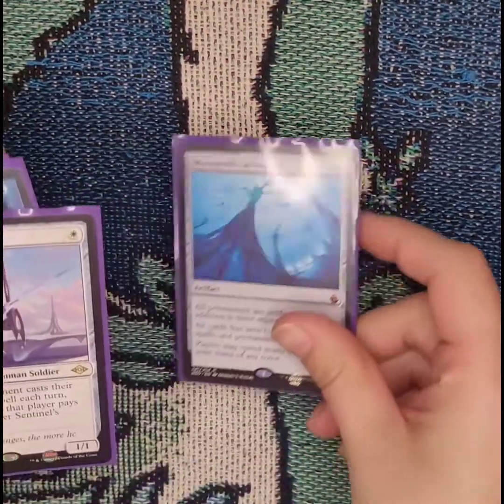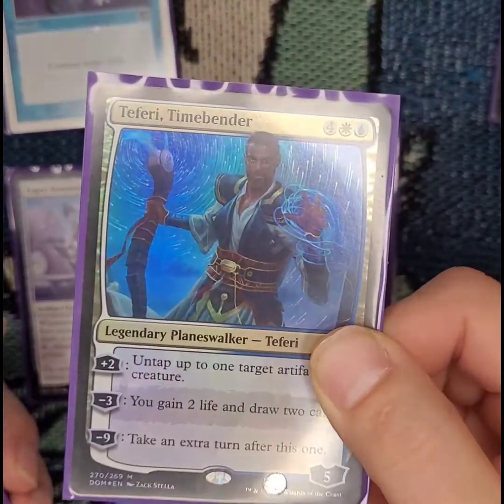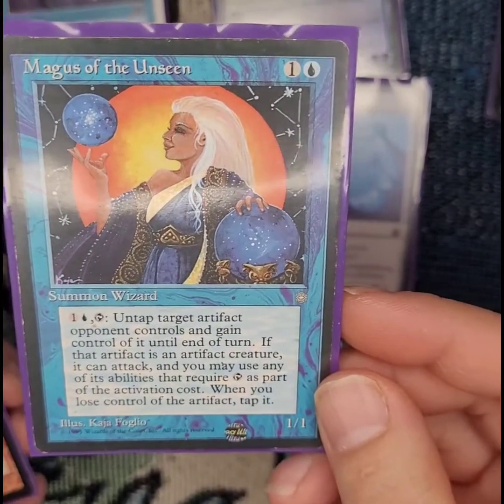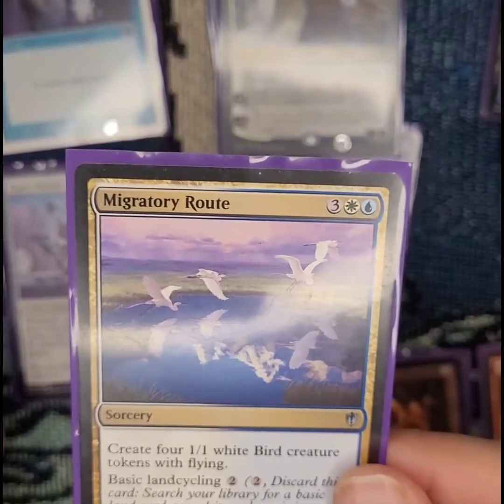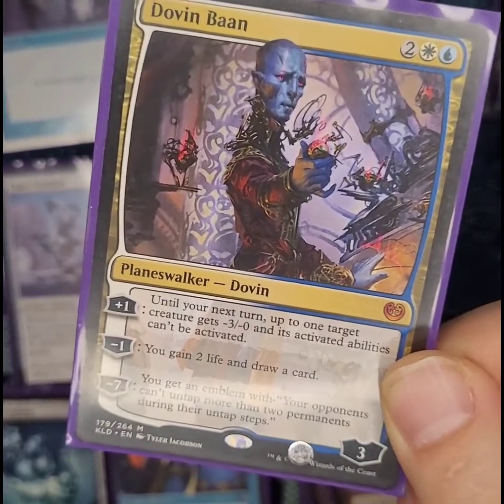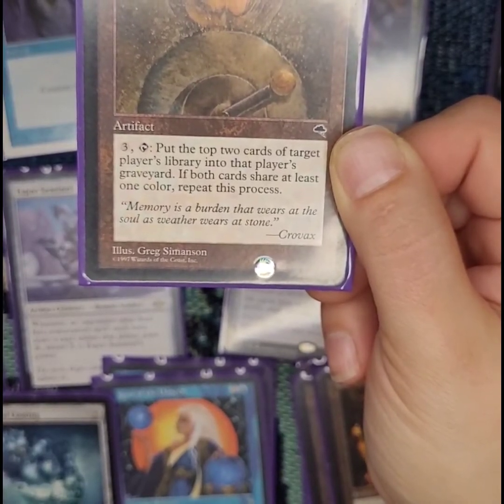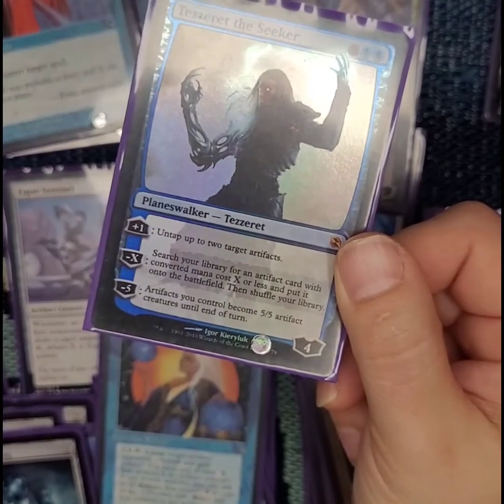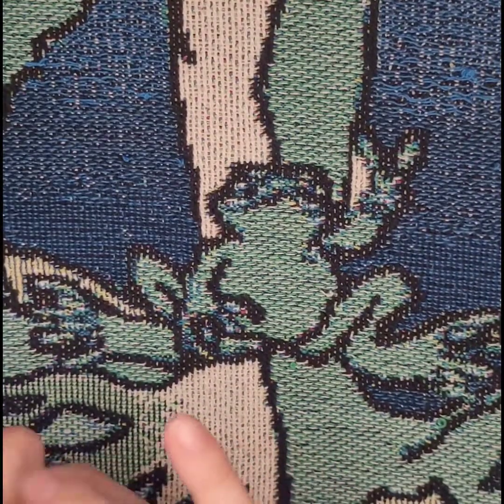My Magus of the Unseen Deck MTG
Sharing one of my beloved decks with the YouTube community. Enjoy :)